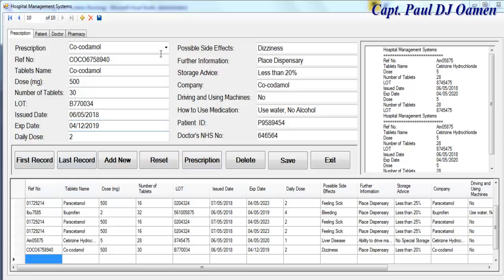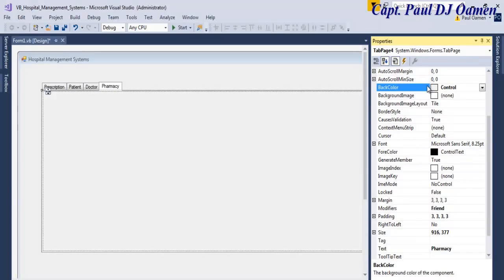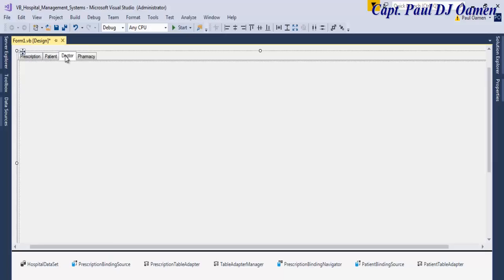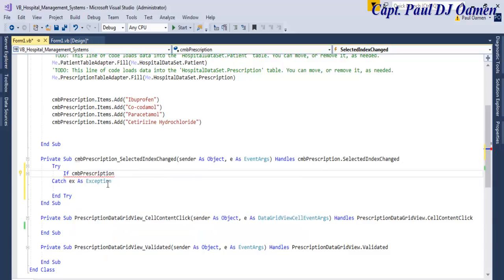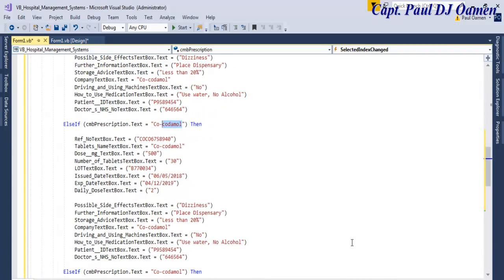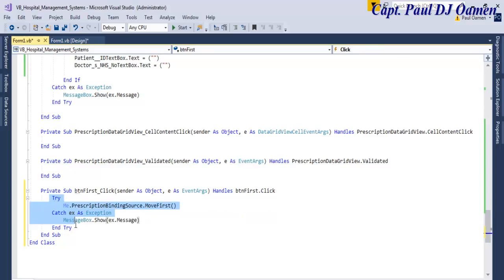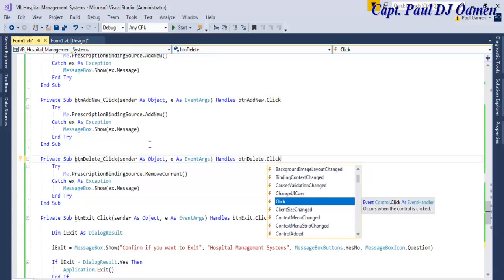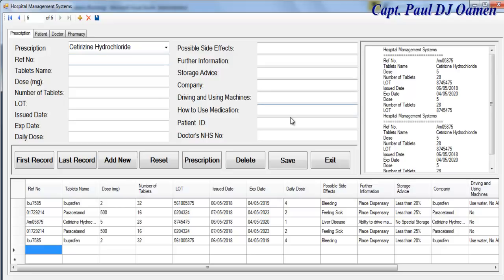How to Create Hospital Management Systems with Visual Basic. Net - Full Tutorial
How to Create Hospital Management Systems with Visual Basic.Net, using IF Statement, Built-in Functions, and components used includes Database  Binding Source Table Adapter, and Table Adapter Manager for database imported.

Channel Members can Download the Hospital Management Systems with Visual Basic.Net source code and modify it for their own personal use. Plus one other source code per month. Total - 2 Source codes Per Month, only: